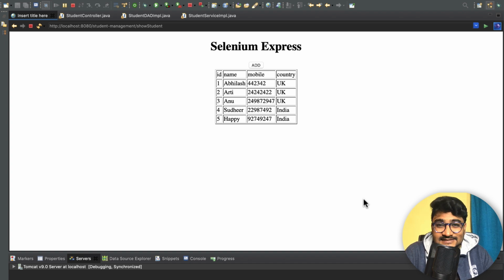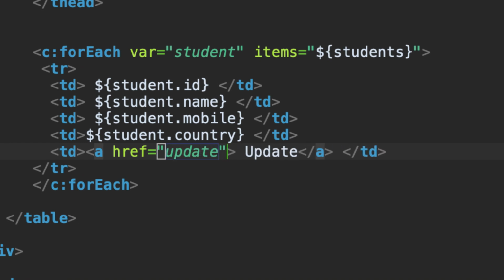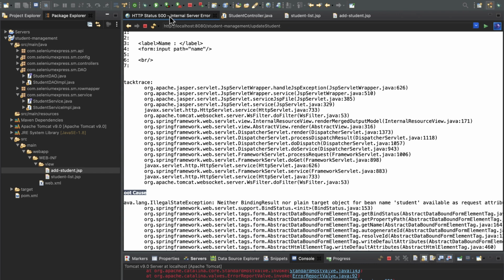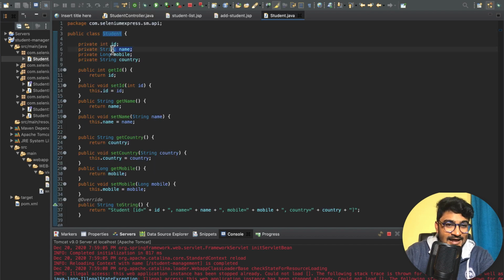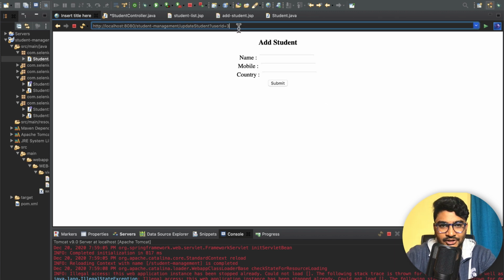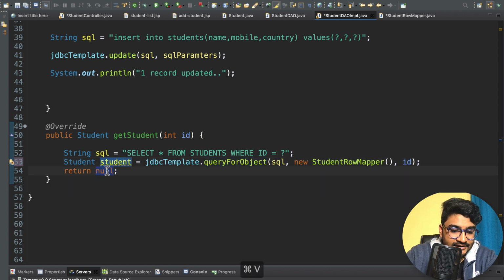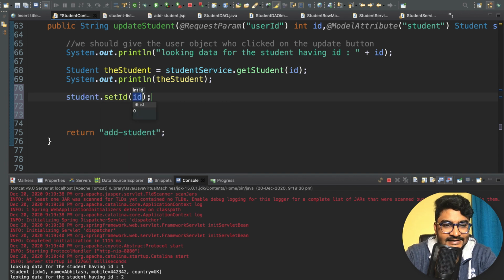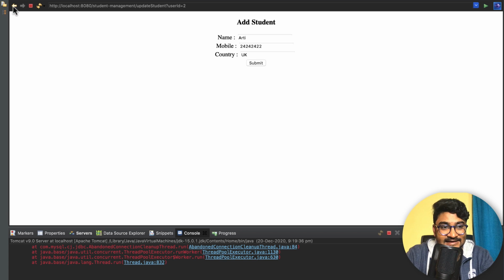#11 Developing an Update Interface | Spring crud example with MySQL | Java + spring Live project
Spring crud example with MySQL - In this video, we will learn to create an update screen that will pre-populate the user’s stored information. The user may then change the information and update the existing information. we will be using a MySQL database here with spring JDBC and java to write our backend code. In this example, I will be developing the UI using JSP and spring mvc form tags.
Project Description :

Spring MVC + Spring JDBC + Spring Security; these are the three main spring modules that we will be implementing in this project. The output of this course is going to be a student management application which will be making with java and spring.

The Important goal :
Create a CRUD interface using the java spring framework.
Go Live

Note that this project comes under the java projects for beginners category and aims to help you build your first real-time spring app and deploy it on the could. Once we are done with this, we will build some more advanced projects in my future course.